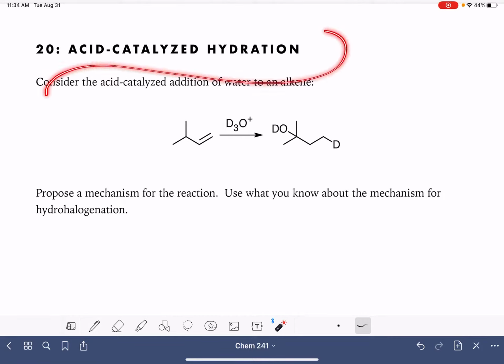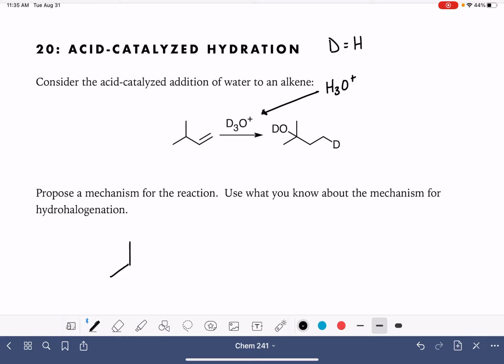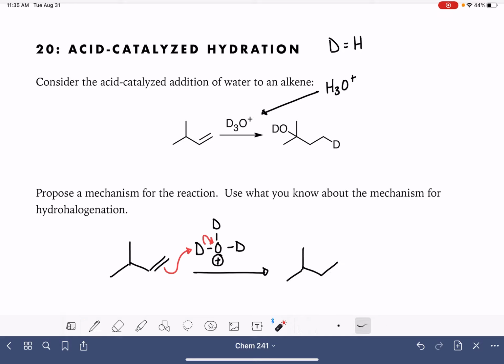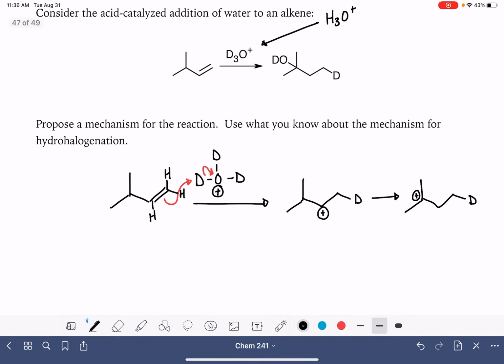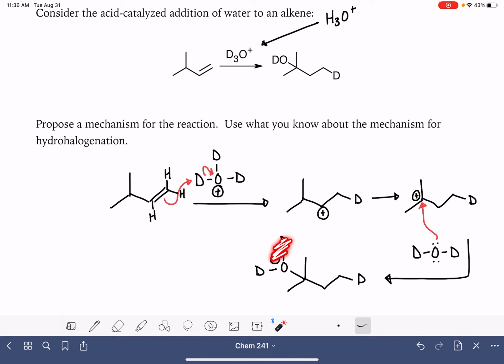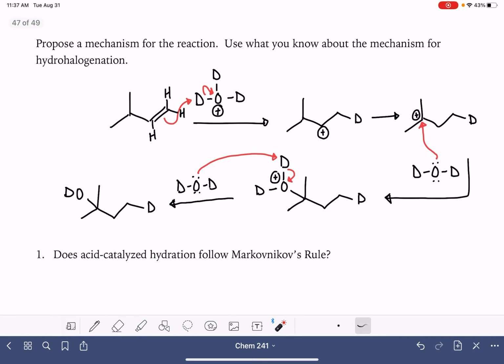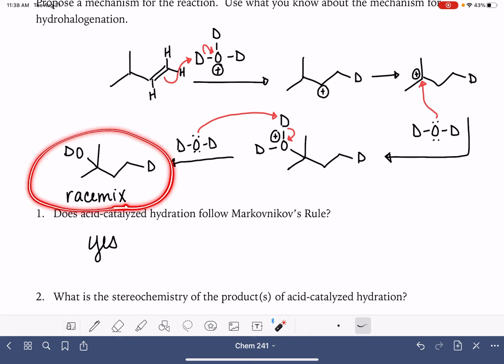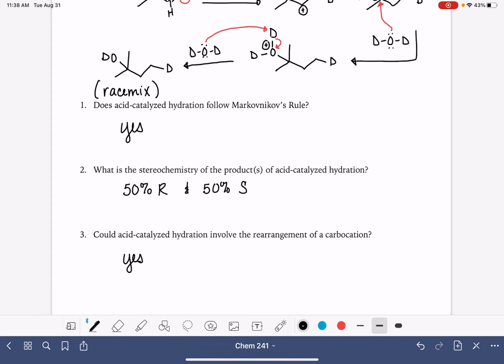109a: Acid-catalyzed hydration